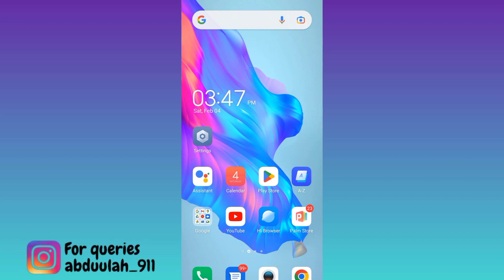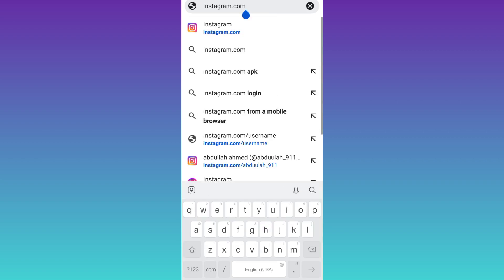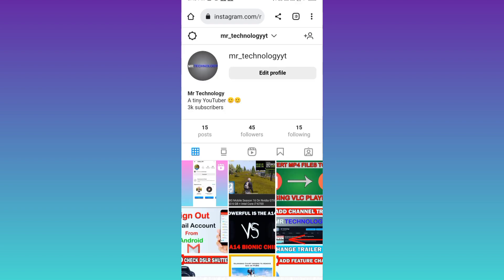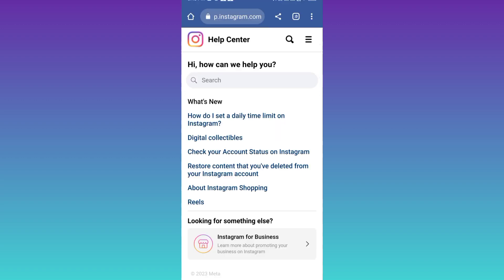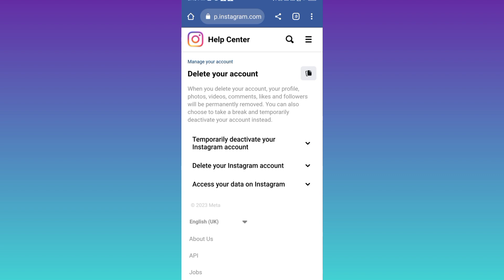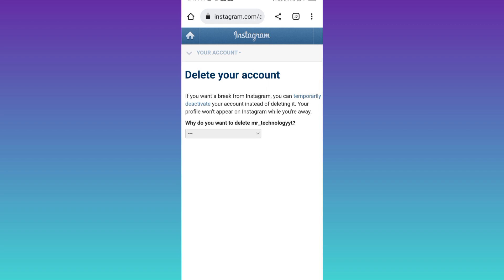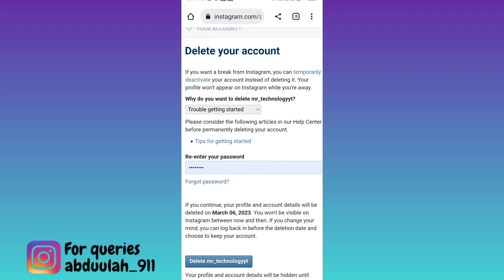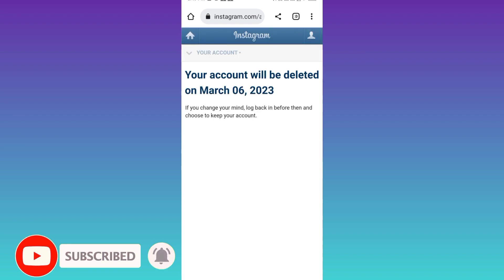[2023] How to delete instagram account permanently? Delete instagram account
In this video I am going to show you how you can delete your Instagram account permanently from your phone in 2023
So there is no option available in the Instagram application to delete your Instagram account. So in order to delete your Instagram account permanently you need to follow these steps
Step 1: Open your internet browser
Step 2: Go to Instagram.com
Step 3: Login to Instagram account that you want to delete
Step 4: Go to settings
Step 5: Click on help centre
Step 6: Go to account management
Step 7: Click on delete account option
Step 8: Click on drop down that says delete your account
Step 9: Enter your Instagram password
Step 10: Click on delete account and that's it
How to delete Instagram account permanently 2023 new update
Delete your Instagram account permanently
Instagram account kaise delete kare
Instagram account kaise  delete kare permanently
Instagram account kaise delete hota hai
Instagram account kaise delete kare new update
how to delete instagram account permanently in android phone